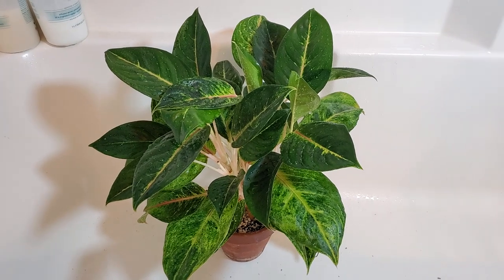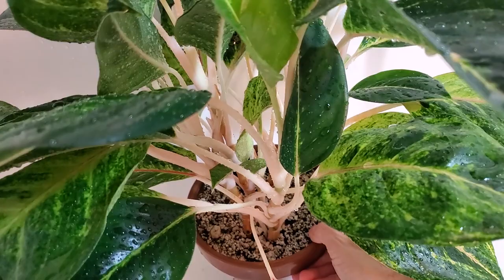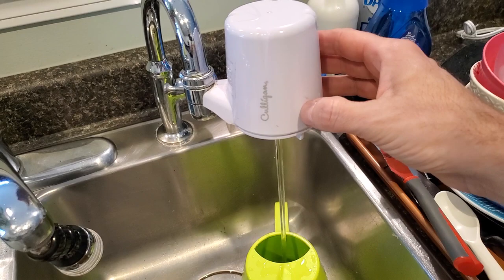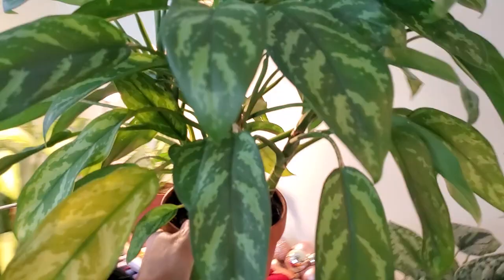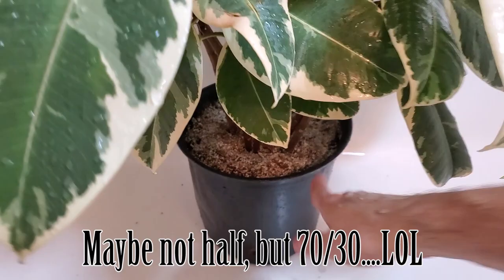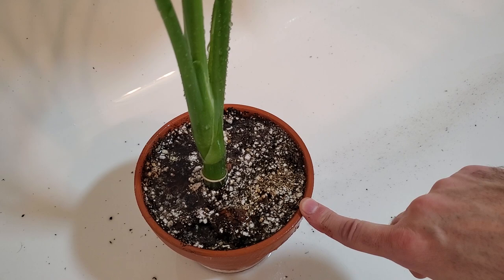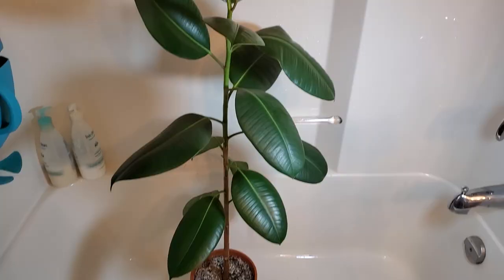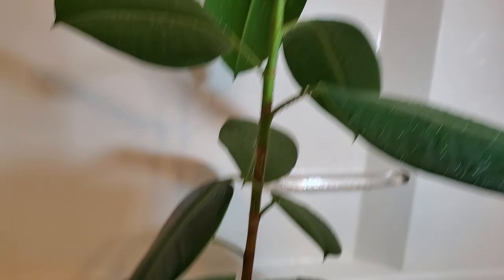WATERING/SPRAYING SOME OF MY LARGER HOUSEPLANTS | Plant Chores In The Winter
WATERING/SPRAYING SOME OF MY LARGER HOUSEPLANTS | Plant Chores In The Winter. I hope you enjoy this type of plant chores.
AMAZON 🇨🇦 EVERYTHING PLANTS